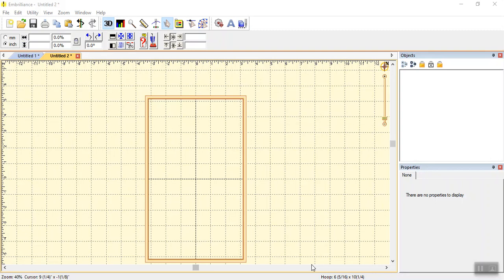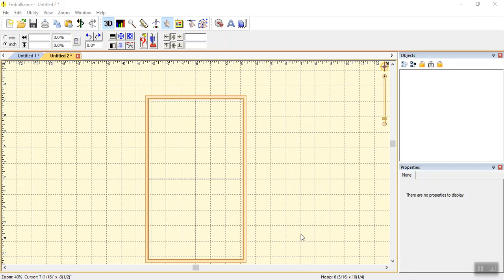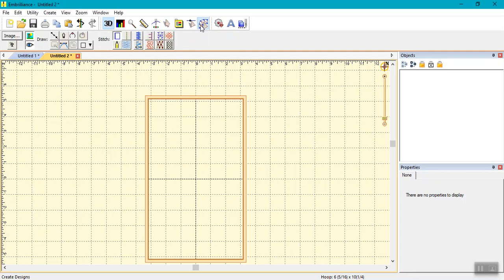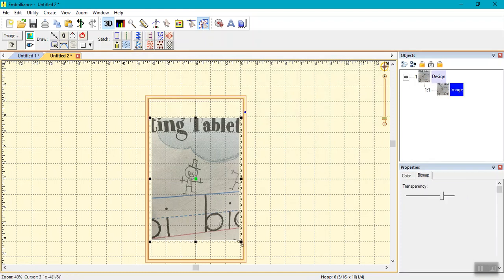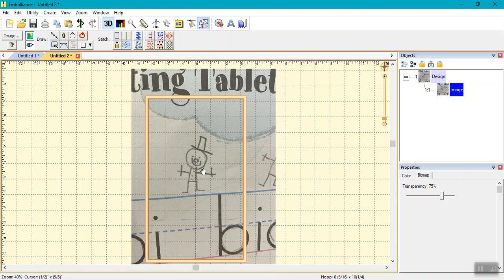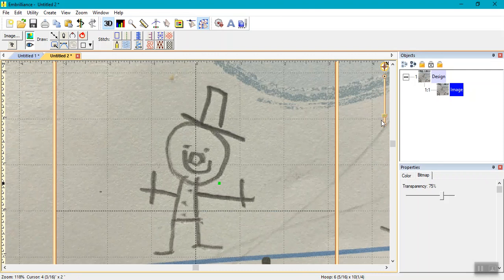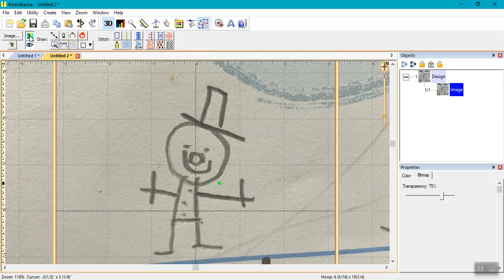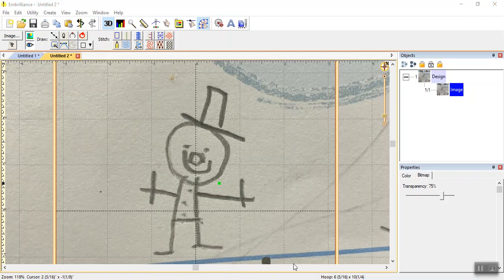Importing a Picture to Embrilliance Stitch Artist for Digitizing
This tutorial will show you how to import a picture into Embrilliance Stitch Artist Software so you can digitize the image for an embroidery machine.